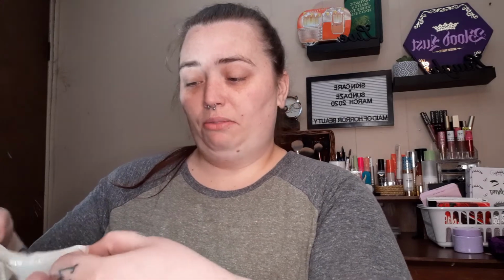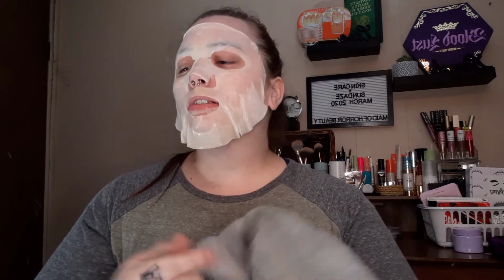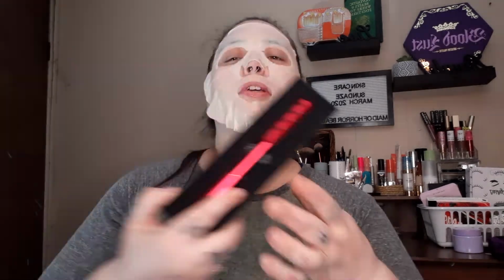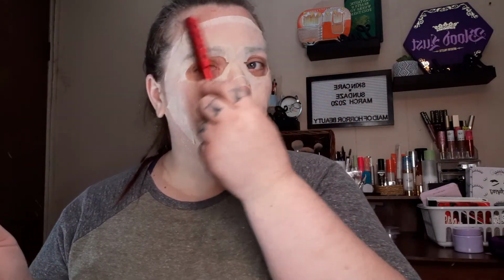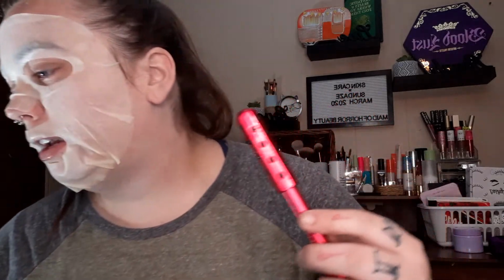Skincare Sundaze | Episode 2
Hey Everyone!!

Hope you enjoy episode 2 of Skincare Sundaze!!

xoxo Calli

Facebook: Maid of Horror Beauty